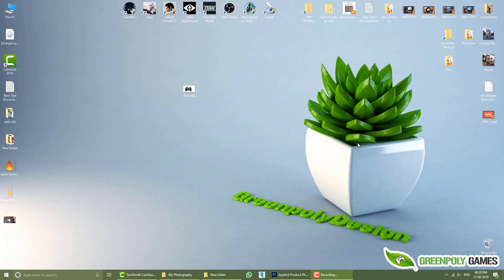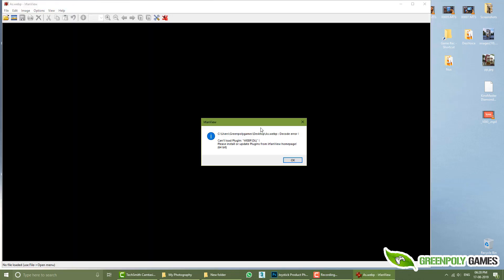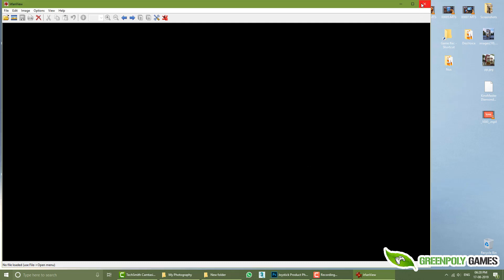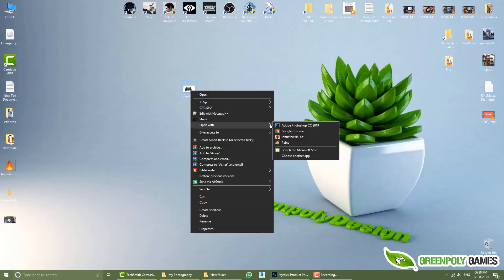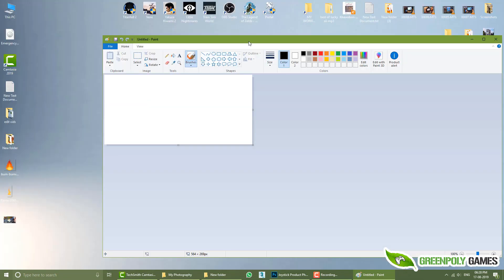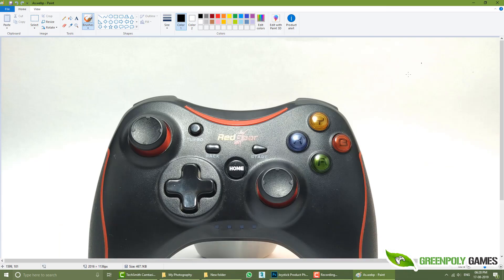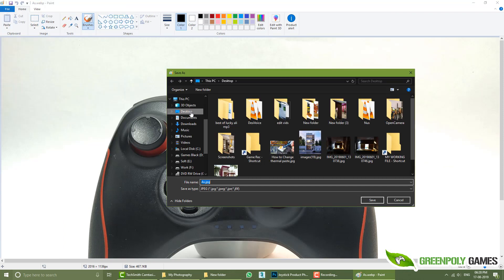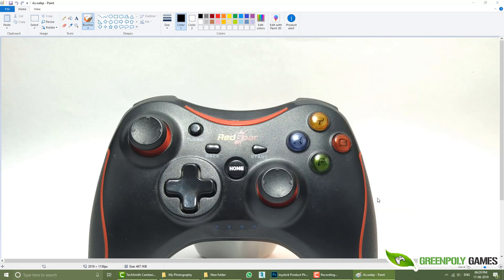How to convert webp format to jpeg png and other format easy way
In this video i show you how to convert webp format to jpeg format with any third part Software or Uploading to online etc Its Simple Process Follow Steps and you Done.
I Hope this video helps out and Please Share if you like it Thanks you.